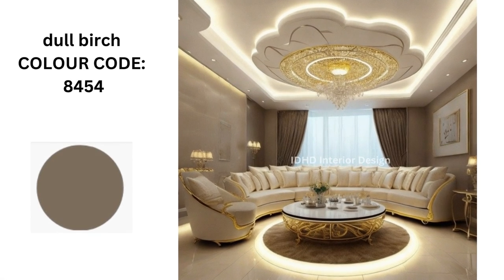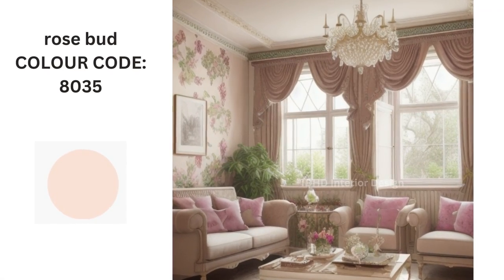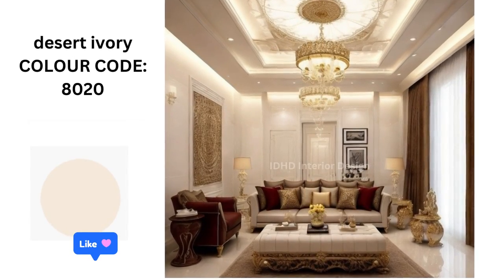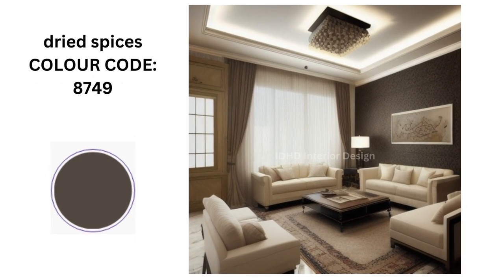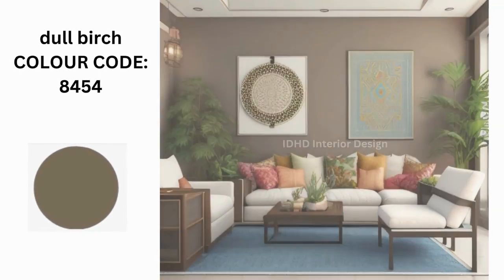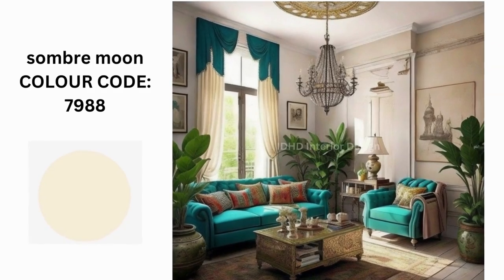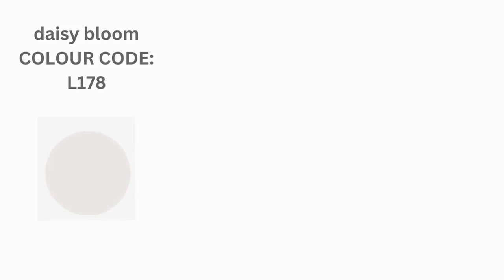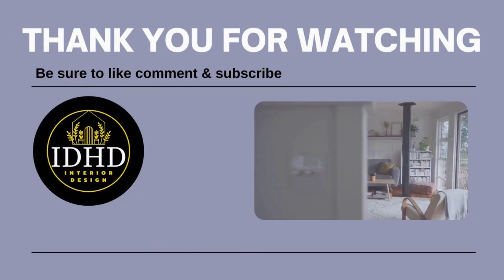Latest Drawing Room Design 2024 | Best Color Ideas For Hall Interior Design Ideas |DrawingRoomDesign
Today, we have an exciting video for you titled "Hall Interior Design Ideas | Latest Drawing Room Design 2023 | Best Color Ideas For Drawing Room Interior Design | Drawing Room Design". Get ready to be dazzled as we explore the hottest design trends and color ideas for your drawing room in 2023.
 In this video, we will take you on a journey through the latest drawing room designs of 2023. From modern and minimalist to eclectic and vibrant, we have curated a collection of stunning design ideas that will inspire your creativity.
Best modern drawing room furniture ideas such as sofa set designs,curtain designs and drawing room wall paint color combinations home interior design ideas
Note
"color may slightly vary due to photographic lightining effect"

Illuminate your space with these top-rated LED lights

Top 50 Bedroom Interior Design Ideas With Wall Paint Color Code | Bedroom Wall Color With  Code

Asian Paints Colour With Code And Name 2023 For living Room Paint Color Ideas With Colour Code